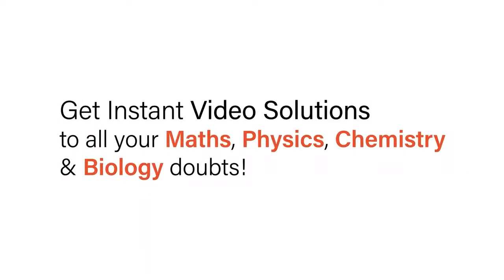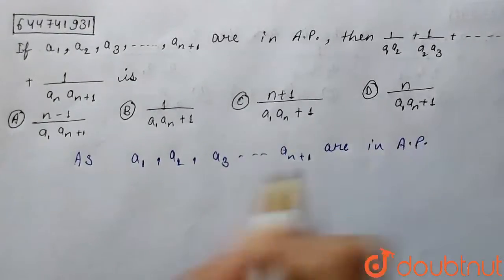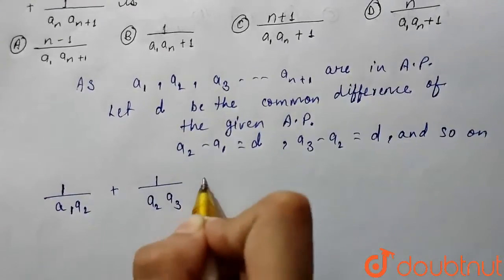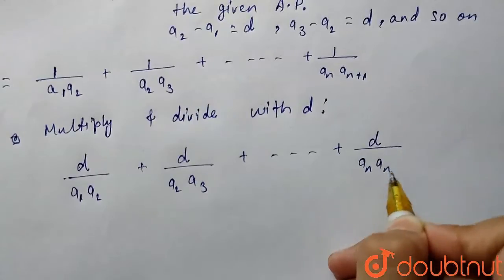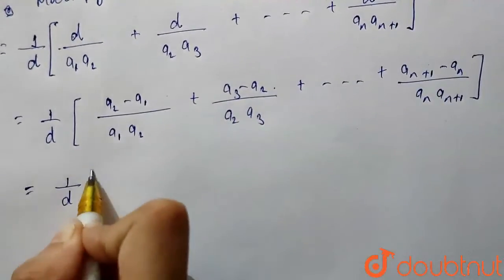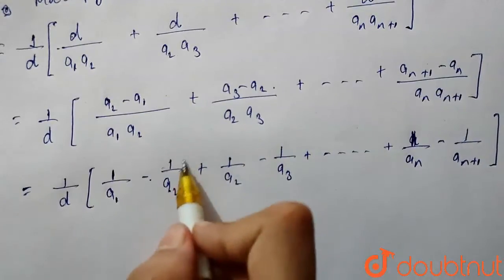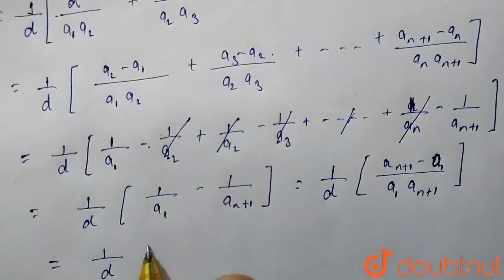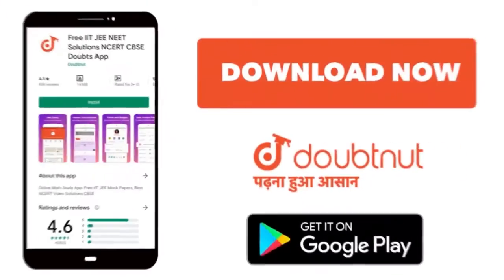If a_1,a_2,a_3,...,a_(n+1) are in A.P. , then 1/(a_1a_2)+1/(a_2a_3)....+1/(a_na_(n+1)) is | 11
If a_1,a_2,a_3,...,a_(n+1) are in A.P. , then 1/(a_1a_2)+1/(a_2a_3). +1/(a_na_(n+1)) is
Class: 11
Subject: MATHS
Chapter: SEQUENCES AND SERIES
Board:IIT JEE

👉 Have Any Query? Ask Us.